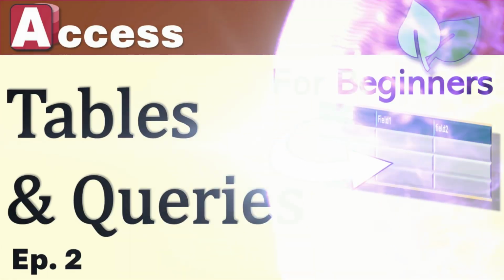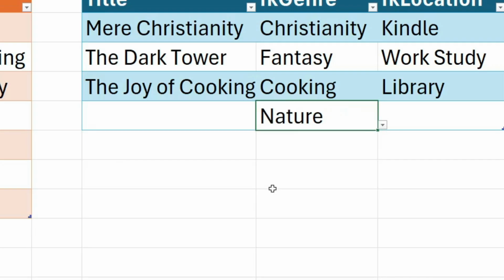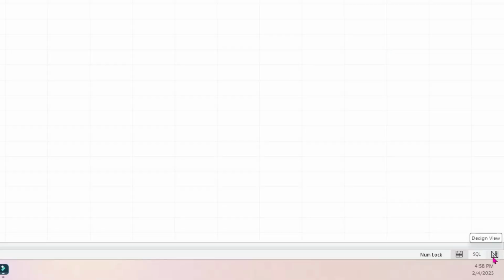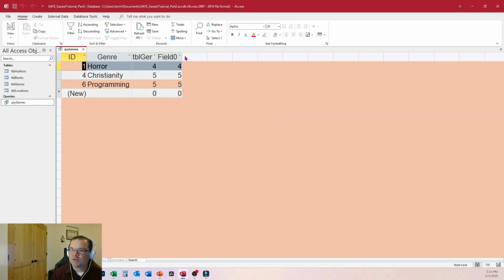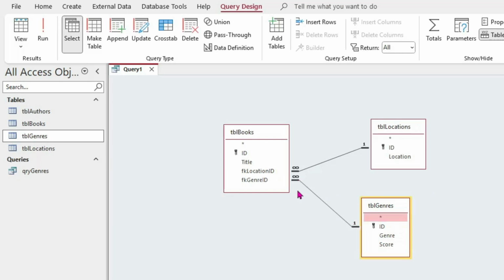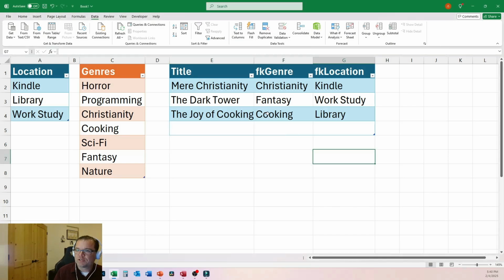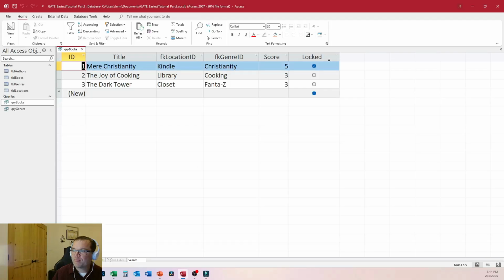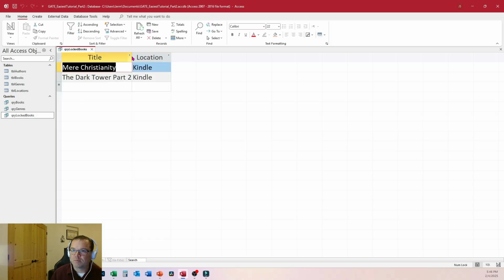The Easiest Access Tutorial Ever - Part 2! Learn about Microsoft Access database, beginner to pro!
In this episode, which follows from Part 1, we look more into Access tables, how they're different from Excel tables, and how we can begin to use queries to harness their power.  Yeah baby!